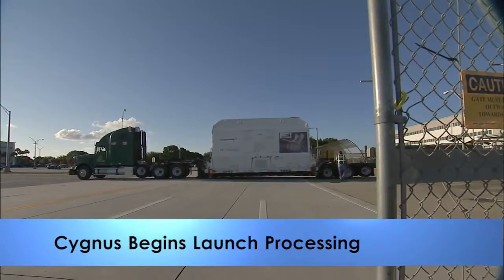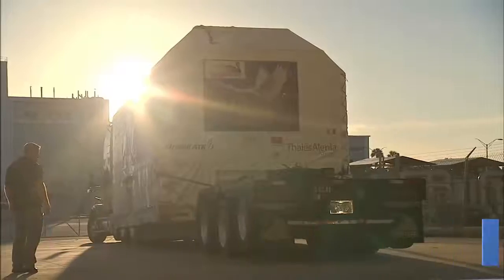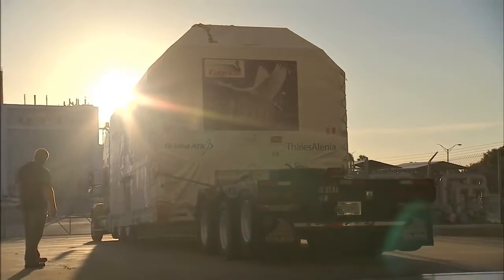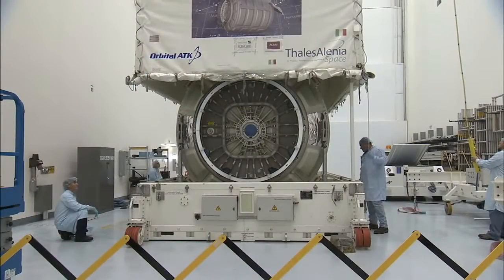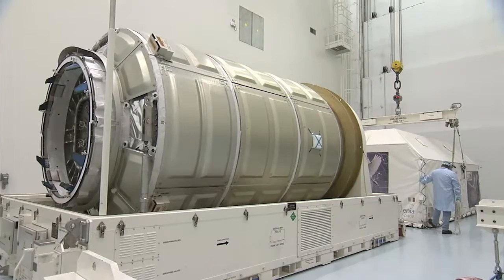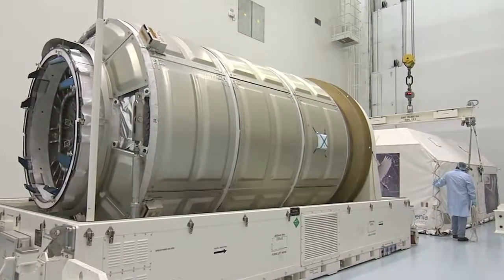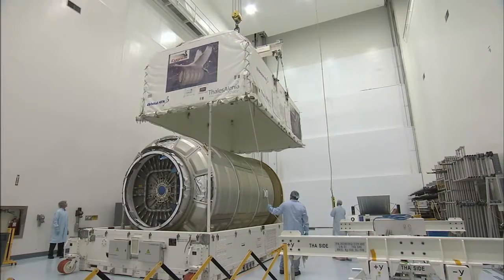Inside KSC! Aug. 21, 2015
Inside KSC this week, Orbital ATK's Cygnus pressurized cargo module arrived at Kennedy for prelaunch processing. A section of I-beam from the World Trade Center also arrived at the center recently where it will serve as a memorial to the Sept. 11, 2001, terror attacks.
Produced by Frank Michaux
Edited by Frankie Martin